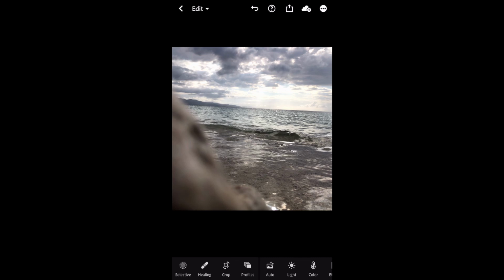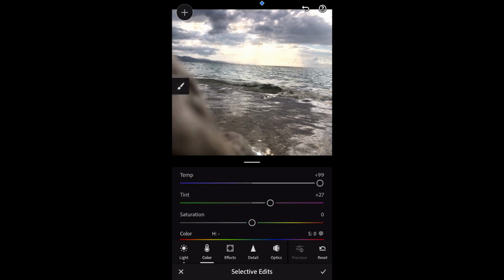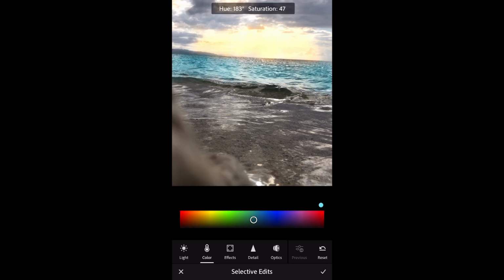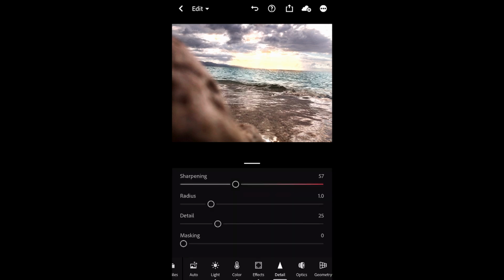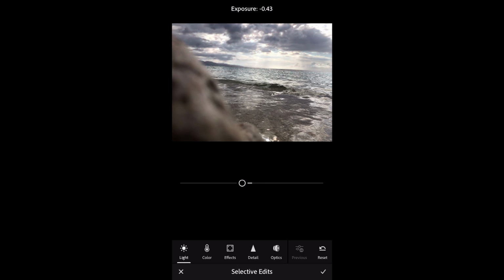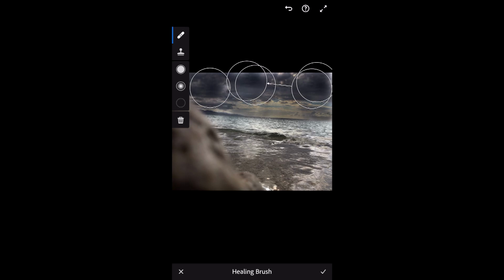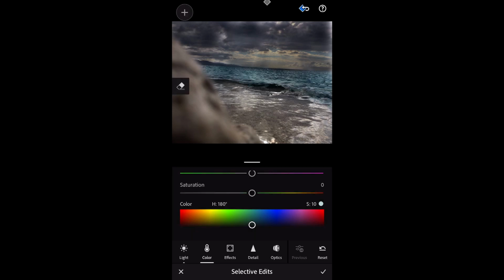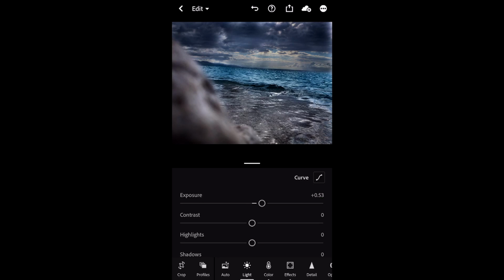Get EPIC Instagram photos, with ONE photo | using your PHONE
This video shows how you can use the Lightroom mobile app to get EPIC EDITS using ONE photo, that will get you more likes and followers on INSTAGRAM.